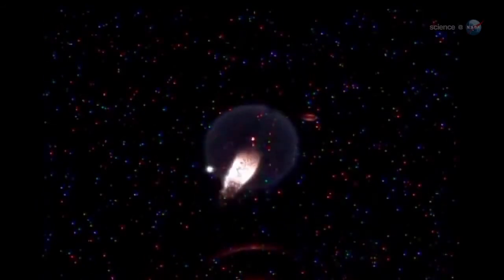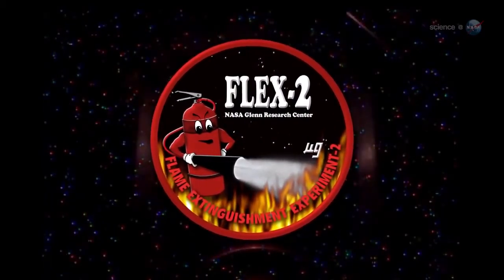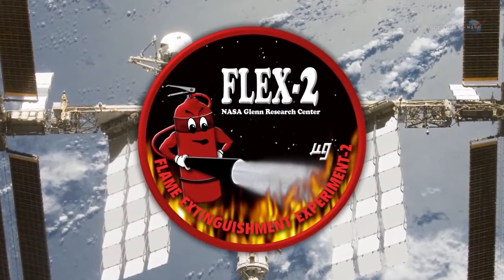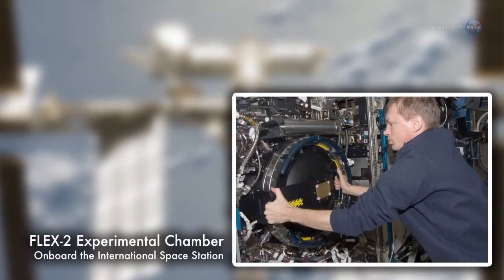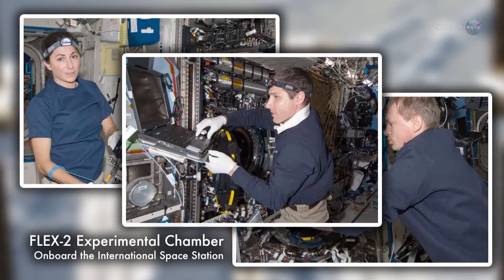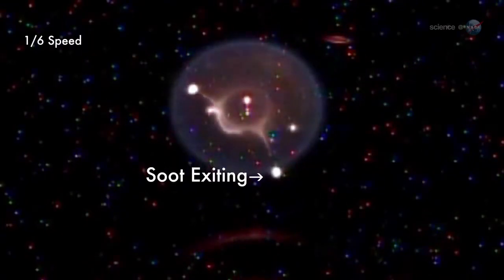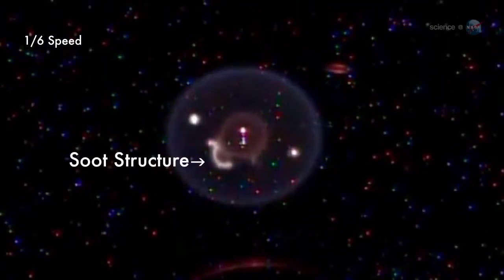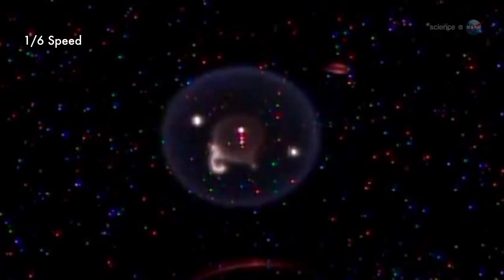ScienceCasts - Jellyfish Flame on the International Space Station - HD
Astronauts onboard the International Space Station report seeing flames that behave like jellyfish. Video of the microgravity phenomenon is a must-see.

Credit: NASA